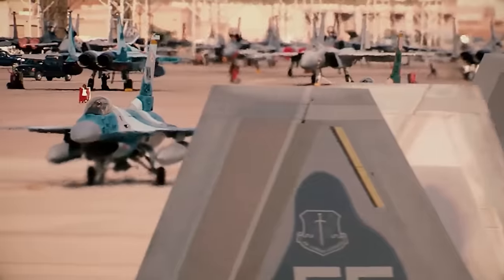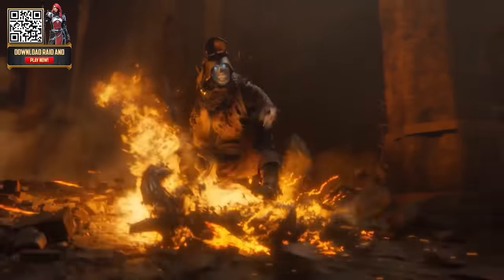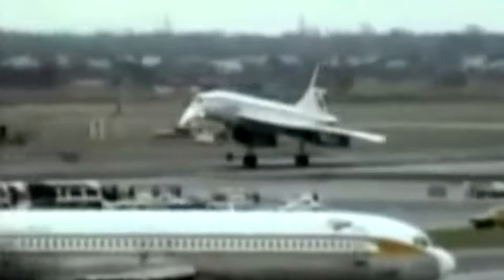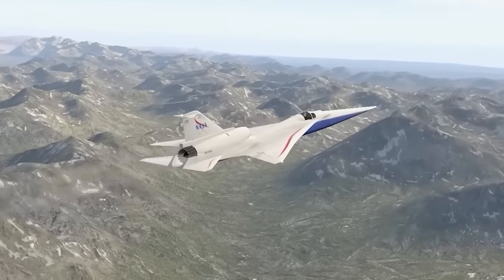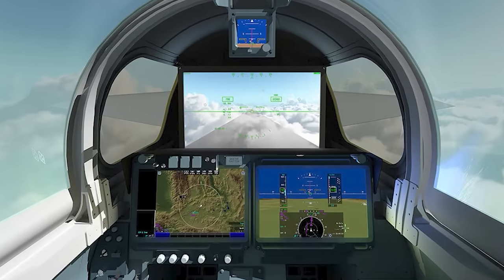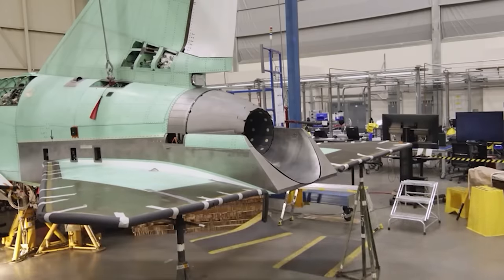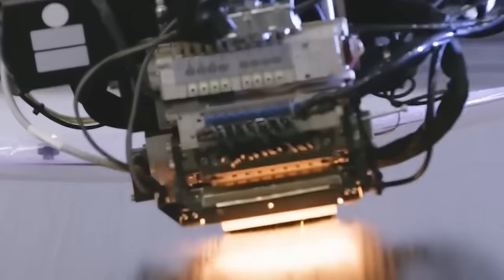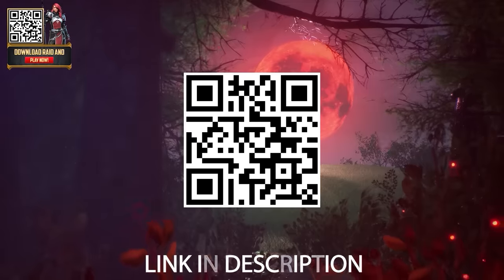The Freak Airplane with a Mach Wave Silencer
Install Raid for Free IOS/ANDROID/PC and get a special starter pack with an Epic champion ️Tallia️ Available only for new players!

Using scavenged parts from iconic aircraft such as the F-16 Fighting Falcon, the NASA T-38 Talon, and the Lockheed F-117 Nighthawk, the X-59 looks unlike any aircraft that has come before it. In fact, its front is so long and so aerodynamically sleek, that its cockpit can’t even accommodate a forward-facing window. Instead, pilots only have a direct view out the sides, while relying on a giant 4k screen to see what is in front of them.

All of this is designed to shape the X-59 into a supersonic silencer. Flying at Mach 1.4, NASA and Lockheed’s Skunkworks hope you will never hear their new Frankenstein plane coming…